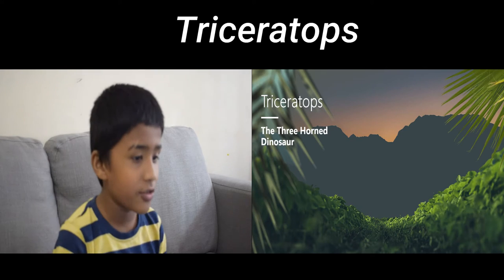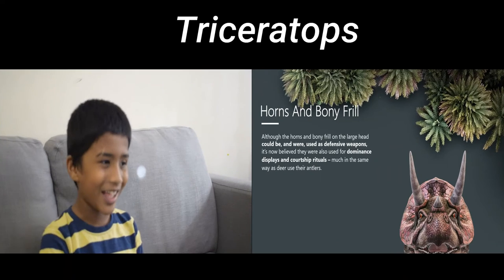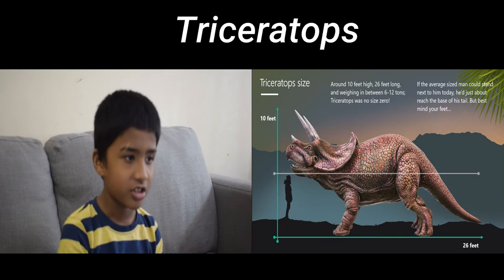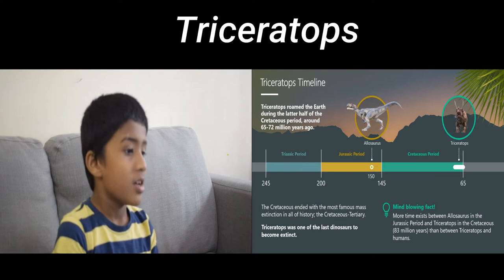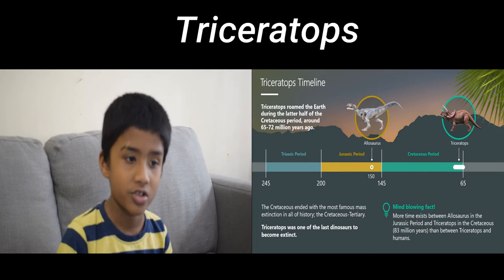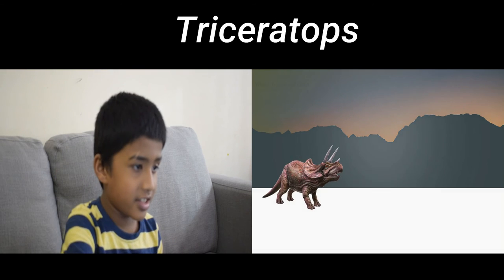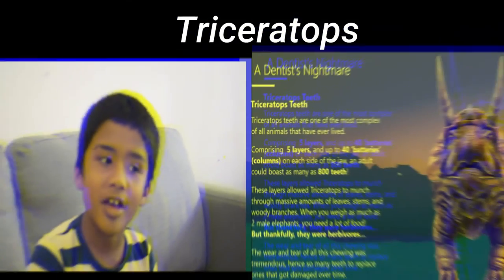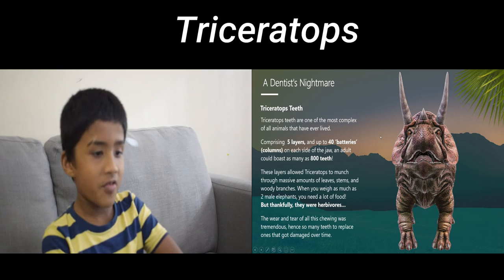Triceratops - The three horned Dinosaur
This video is all about explaining the facts about Triceratops The three horned Dinosaur